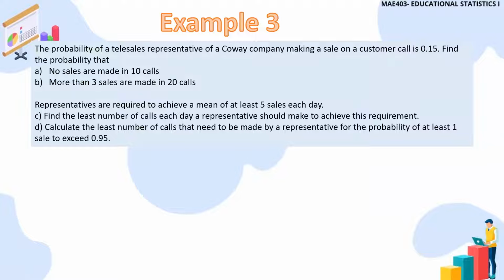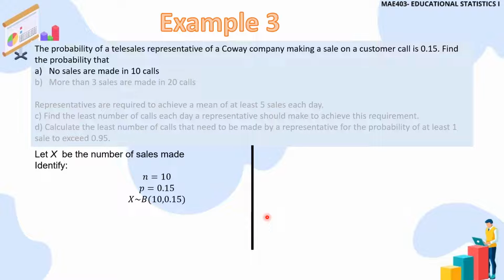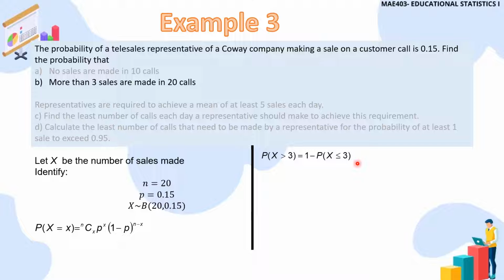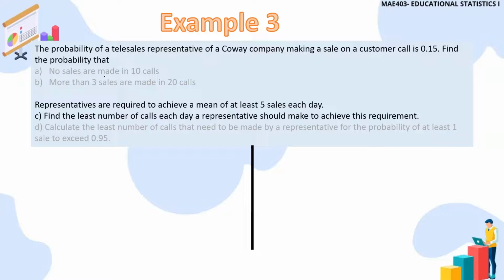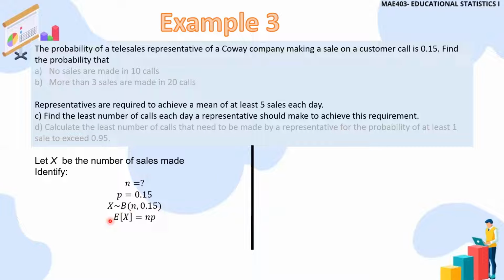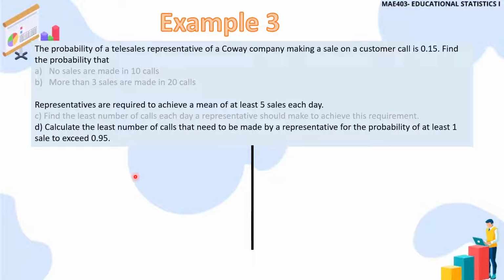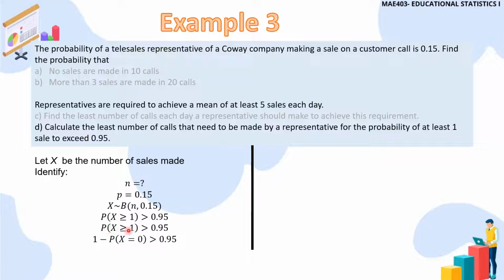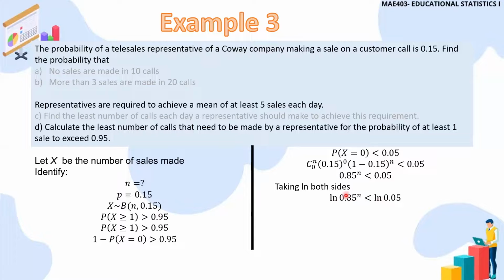DISCRETE PROBABILITY DISTRIBUTION 5